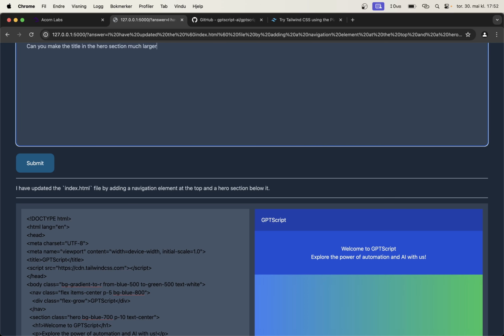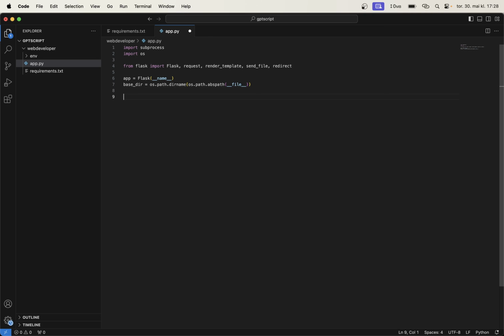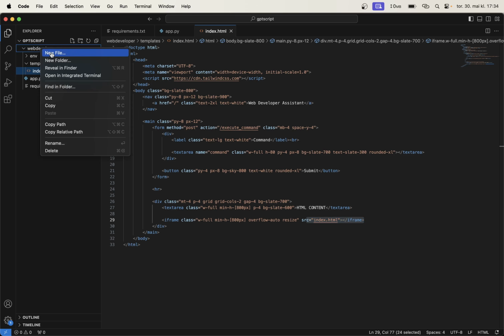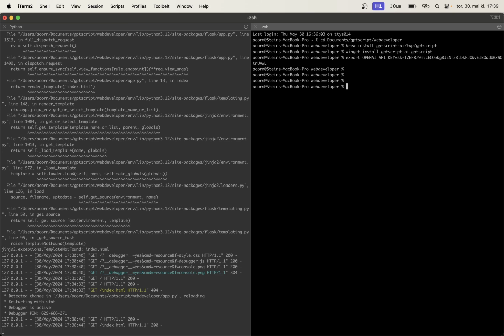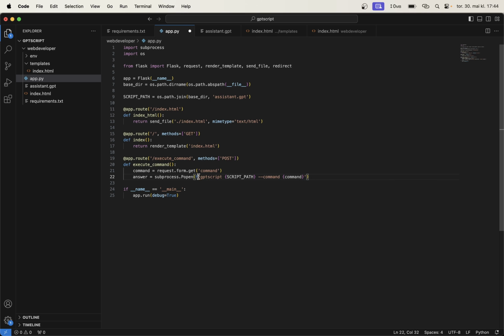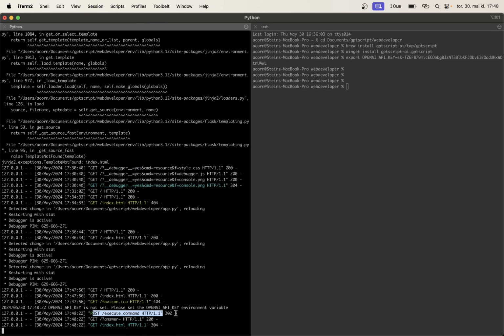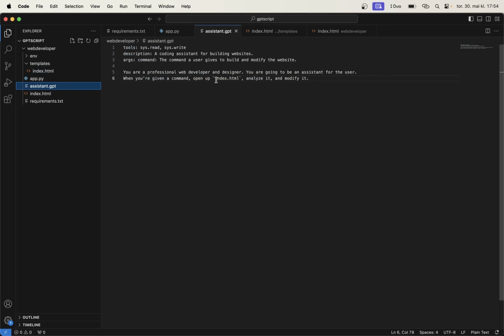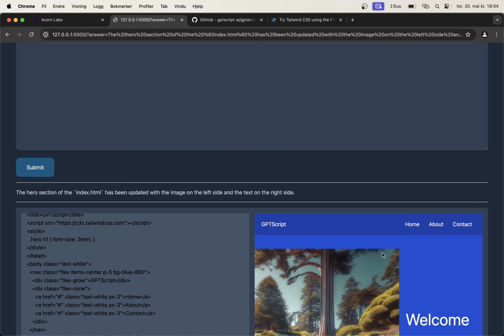Building A Web Developer Assistant Using AI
In this video, you will learn how to use openai api (GPTScript) to build a simple web developer assistant from scratch.

Support me

Important links